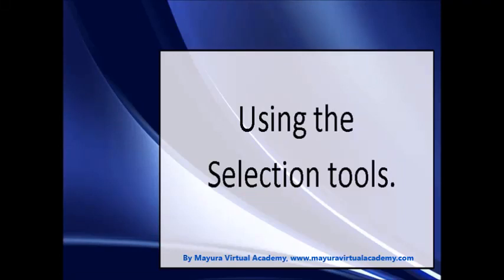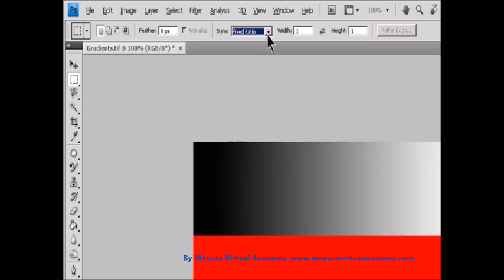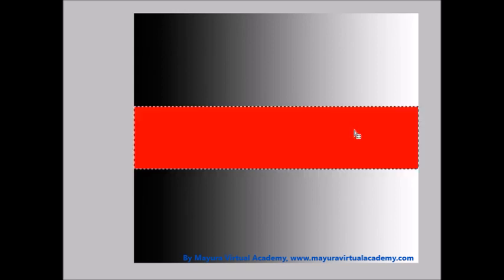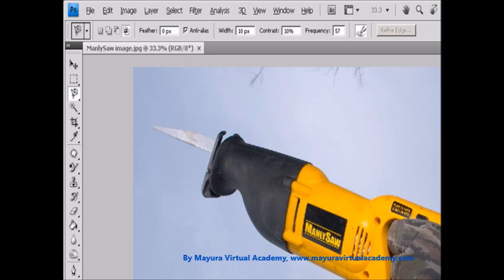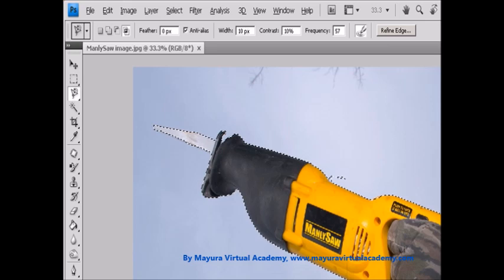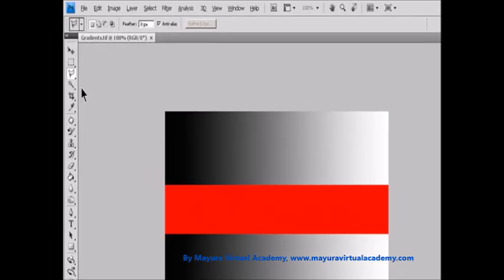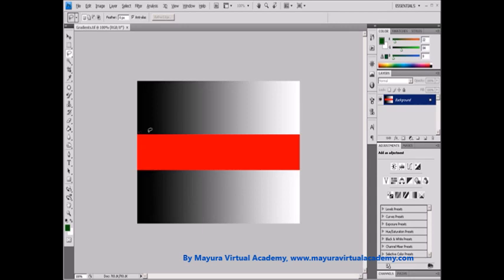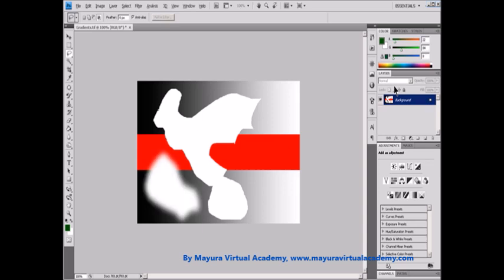Using the Selction Tools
Graphics designing, Photoshop is most exciting, demanding course in global market, this course is designed to provide
better understanding on adobe Photoshop and graphic designing.

Regards,
Mayura Virtual Academy,